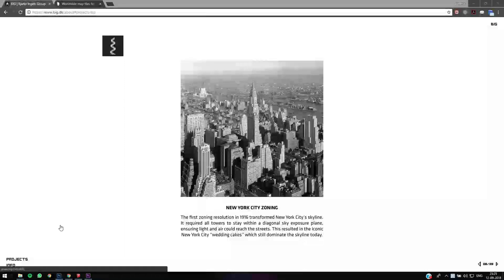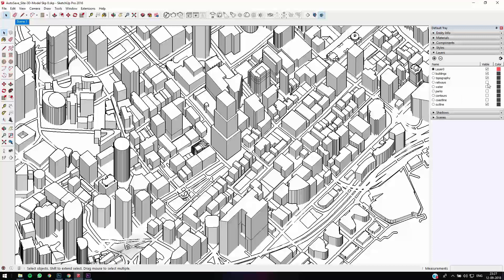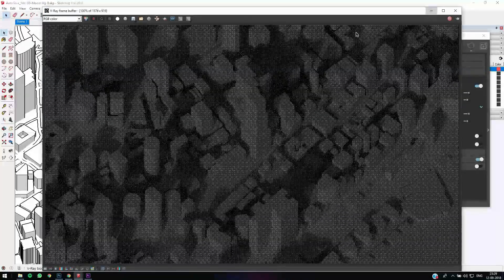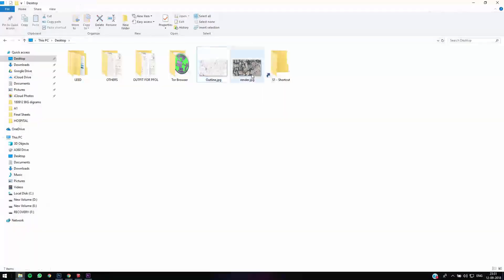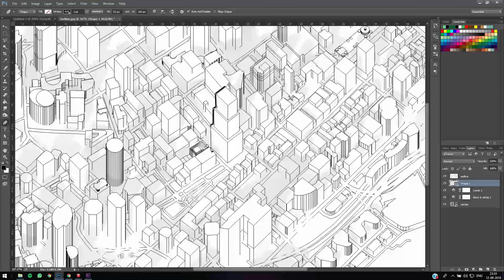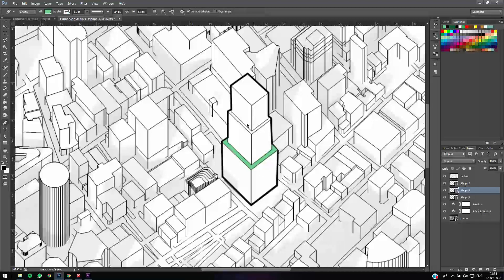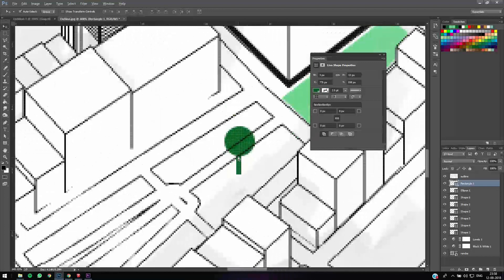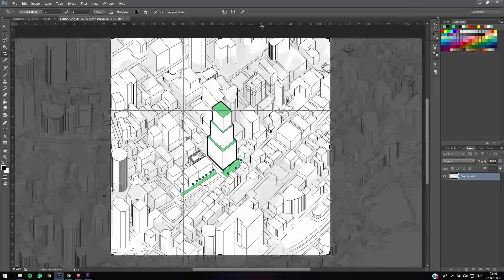BIG Architects Style Architecture Diagrams Tutorial- FAST WAY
A quick way to achieve the Bjarke ingels group ( BIG ) style architecture diagrams which you can use for your design presentations and competitions.

Software used- Sketchup and Photoshop